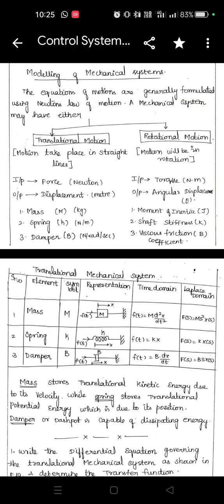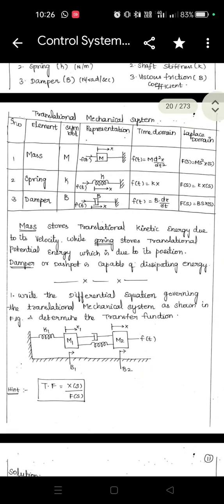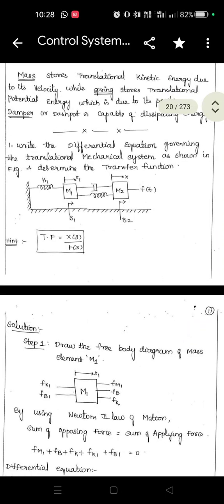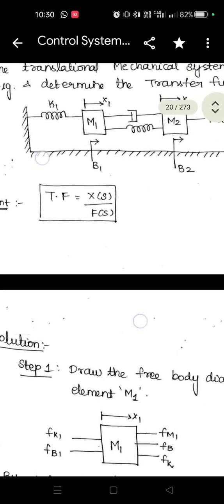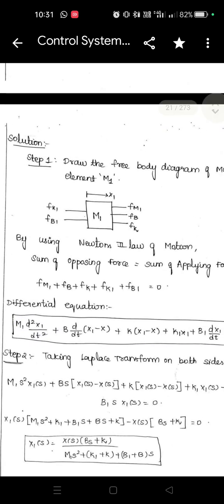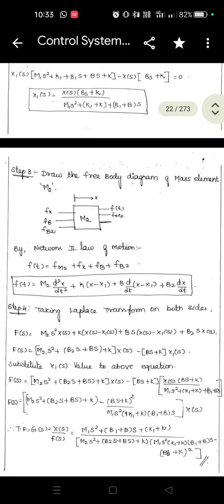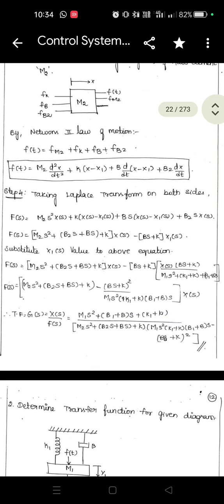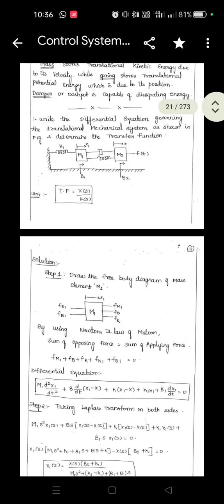Transfer function model of mechanical system_ (Translational system)